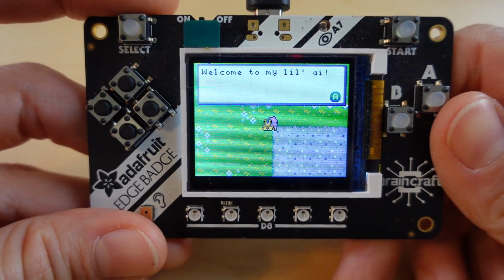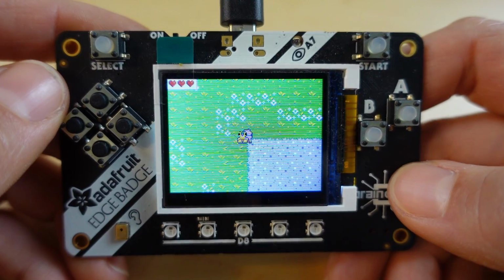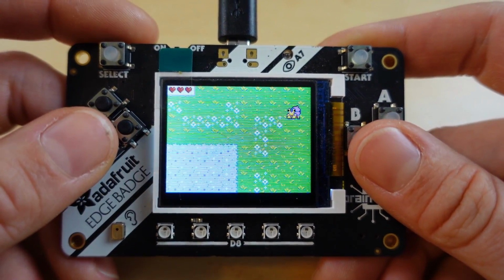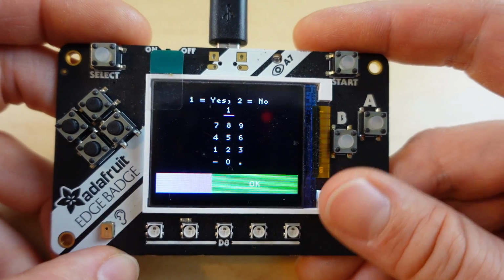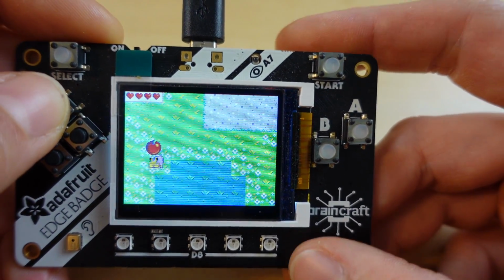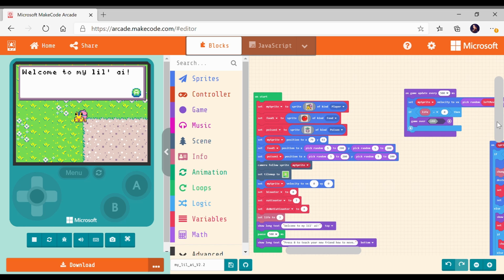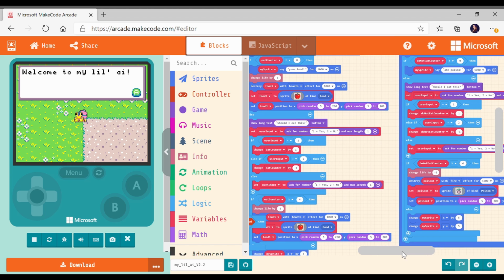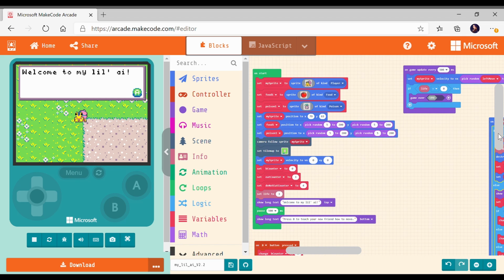My Lil' AI: Learn Machine Learning via a "smart" digital pet!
This video is a demo and overview of "my lil' ai", beginner-friendly "smart" digital pet to learn the basics of machine learning! We used Microsoft MakeCode and the Adafruit Edgebadge to build and play this game.